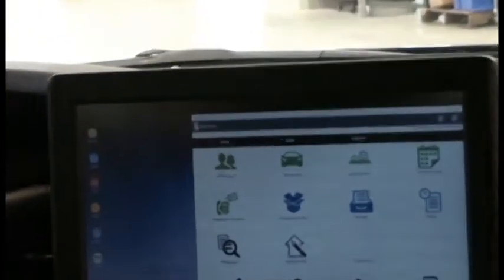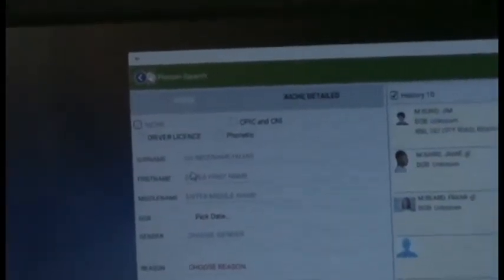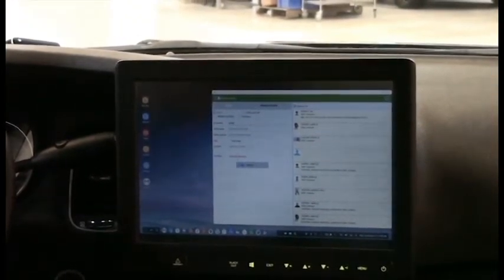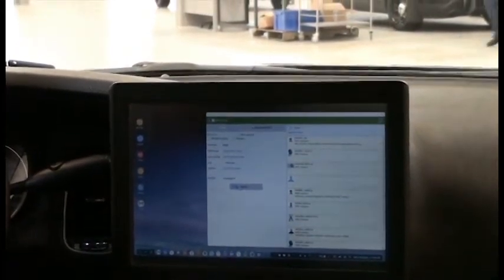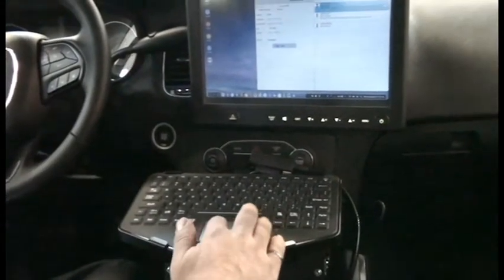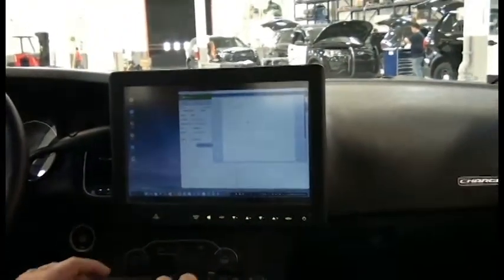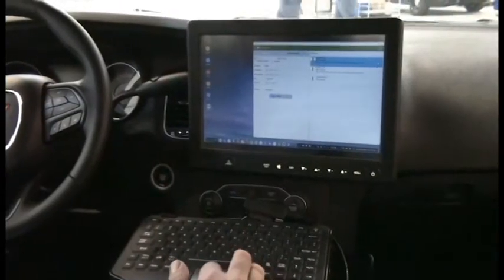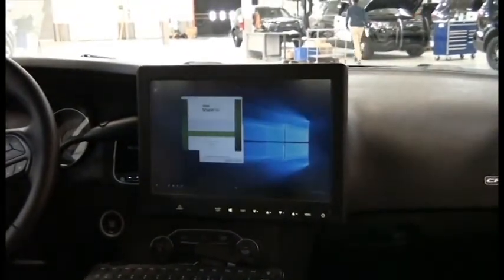Mobile Innovations Wows Sellout Audience of Mobile Policing Experts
. With Live Demos of In-Vehicle NicheRMS and Native Mobile Apps Featuring Samsung DeX in Darta-Upfitted Dodge Enforcer.